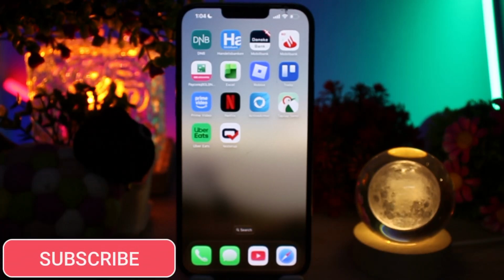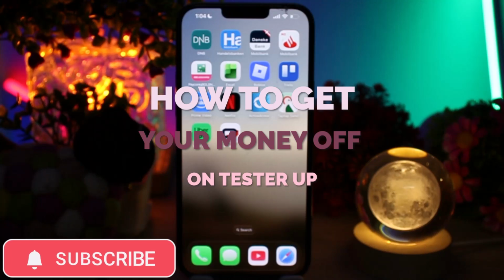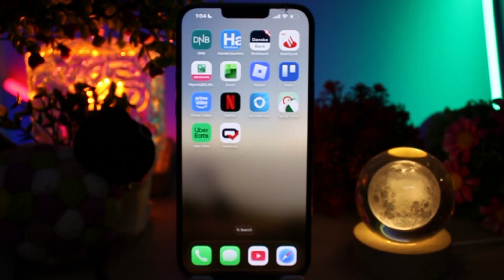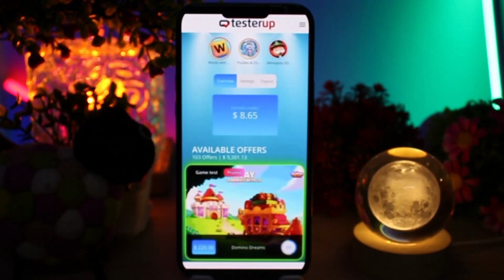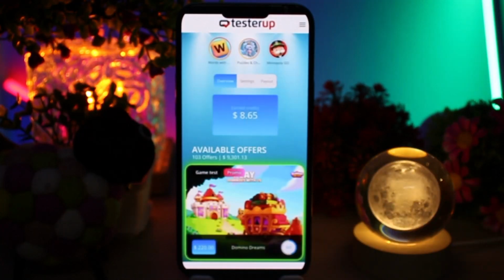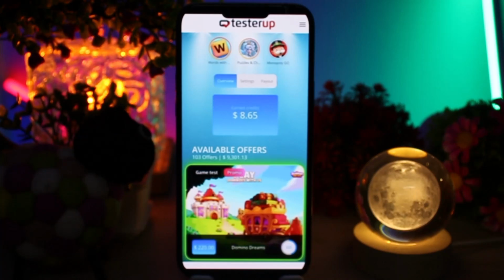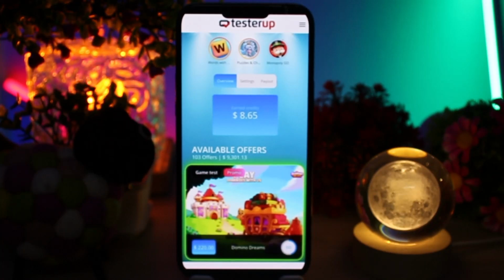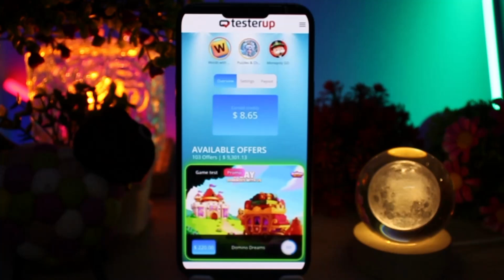How to Withdraw Money from TesterUp – Step by Step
Want to know how to TesterUp Tutorial: Get Your Money in Minutes but don’t know how? 🤔
This quick video will show you how to TesterUp How to Receive Your Money step by step.

How to TesterUp Payment Guide – Withdraw Money Fast

How to Withdraw Money from TesterUp

Timestamps:
00:00 – How to start [TOPIC]
00:00 – How to [STEP 1]
00:00 – How to [STEP 2]
00:00 – How to finish [TASK]